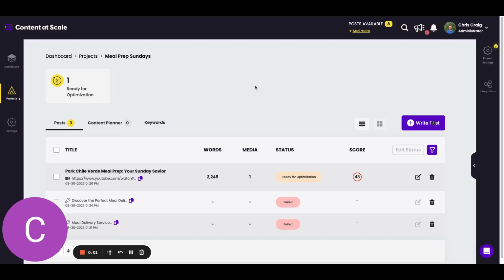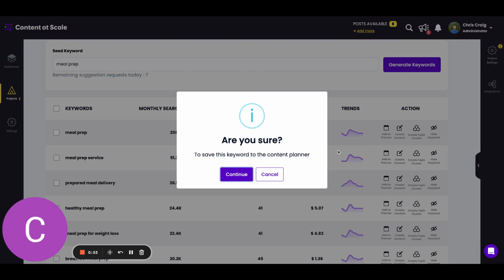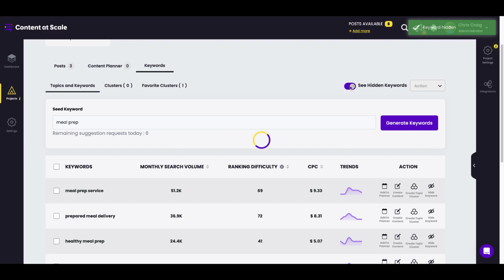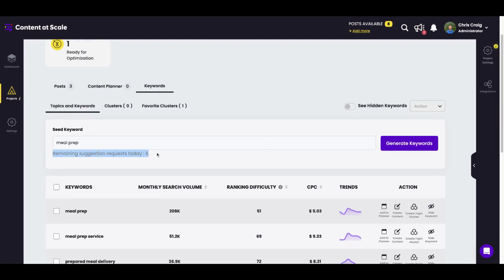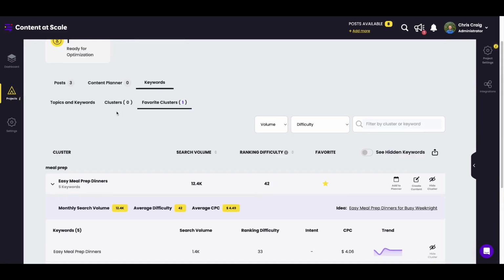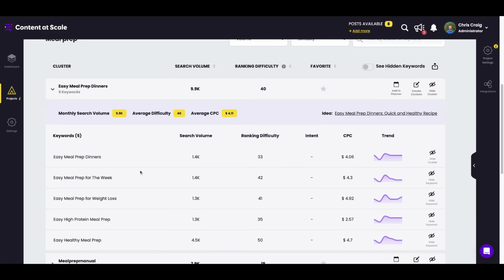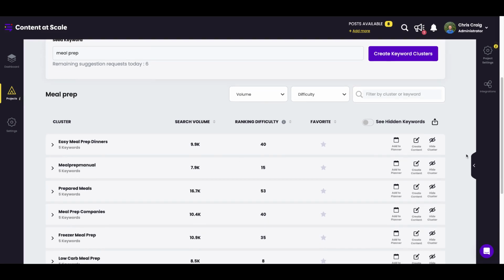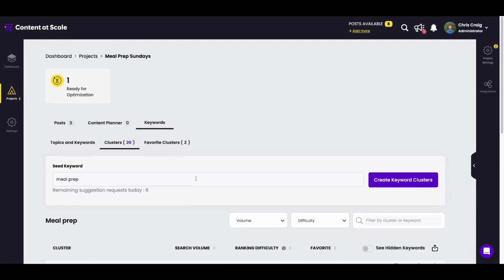POWERFUL NEW FEATURE LIVE NOW: Keywords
A NEW feature JUST WENT LIVE in Content at Scale today, September 1! 🚨 KEYWORD RESEARCH 🚨

Watch our Head of Product, Chris Craig, explain the feature in this tutorial.

HOW TO USE KEYWORD RESEARCH

In the Projects view, you have Posts, Content Planner, and now – a tab called Keywords.

In this powerful new feature, you’ll be able to put in a seed keyword and get back pages of solid keyword ideas.

The data comes straight from a trusted tool we’re partnering with, Mangools’ KWFinder. This tool serves you the detailed keyword trends, data, and insights that are featured right there in Suggestions.

From the Suggestions tab, right there in your Posts view inside the Project, you can sort and view your keywords by difficulty, volume, and more.

What's more, we've also built out proprietary detailed topic clustering capabilities that gives you everything at-a-glance.

We cluster the keywords together for you in the Suggestions feature, but also go the next step and actually cluster those into individual post clusters.

A lot of clustering tools require the user to take 50+ keywords in a cluster and then try to figure out which of those should go to different posts. Instead, our new feature will cluster by topic along with example post titles to make it easier to identify great posts to run through Content at Scale.

This is proprietary technology only found at Content at Scale.

We want to help Content at Scale users easily build topical authority and uncover topic clusters without even leaving their favorite content app.